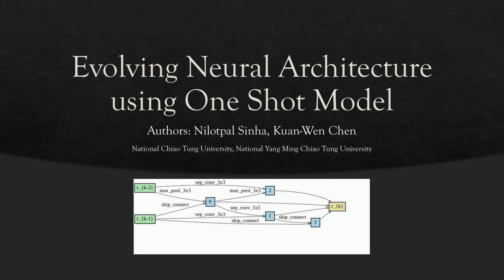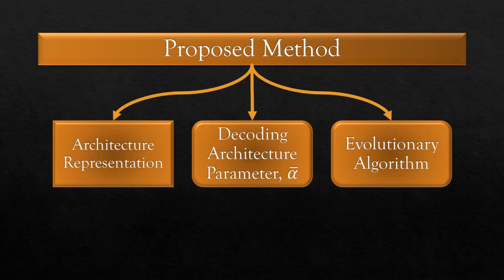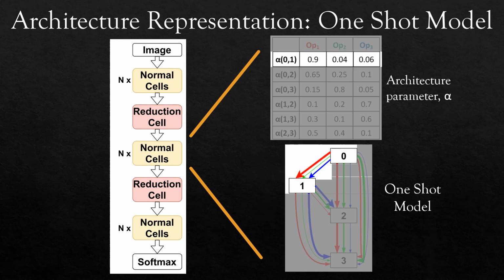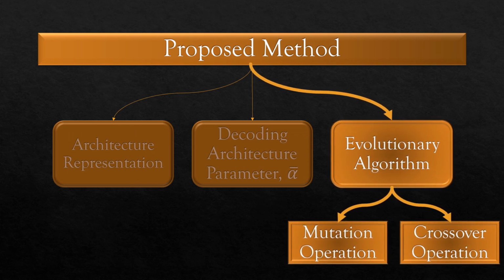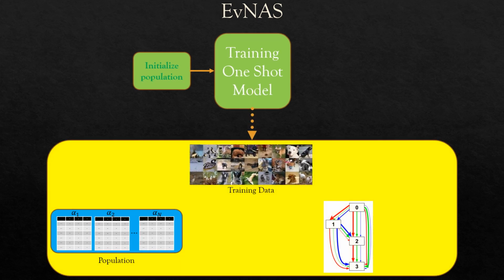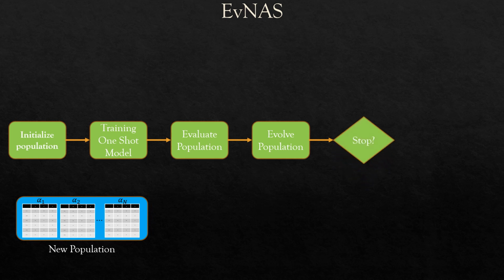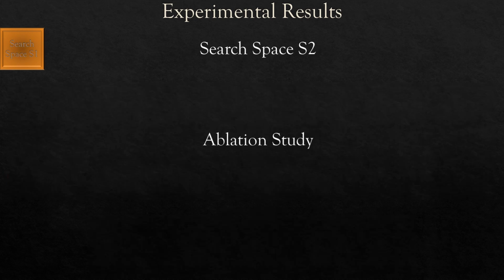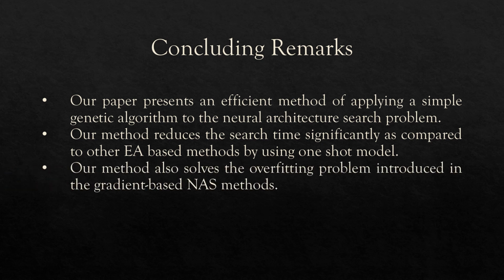GECCO2021 - pap131 - NE - Evolving Neural Architecture Using One Shot Model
Evolving Neural Architecture Using One Shot Model (pap131, NE)
Nilotpal Sinha, Kuan-Wen Chen

Previous evolution based architecture search require high computational resources resulting in large search time. In this work, we propose a novel way of applying a simple genetic algorithm to the neural architecture search problem called EvNAS (Evolving Neural Architecture using One Shot Model) which reduces the search time significantly while still achieving better result than previous evolution based methods. The architectures are represented by architecture parameter of one shot model which results in the weight sharing among the given population of architectures and also weight inheritance from one generation to the next generation of architectures. We use the accuracy of partially trained architecture on validation data as a prediction of its fitness to reduce the search time. We also propose a decoding technique for the architecture parameter which is used to divert majority of the gradient information towards the given architecture and is also used for improving the fitness prediction of the given architecture from the one shot model during the search process. EvNAS searches for architecture on CIFAR-10 for 3.83 GPU day on a single GPU with top-1 test error 2.47%, which is then transferred to CIFAR-100 and ImageNet achieving top-1 error 16.37% and top-5 error 7.4% respectively.